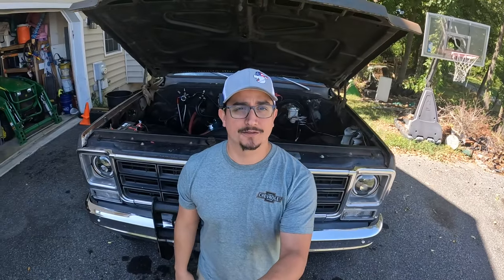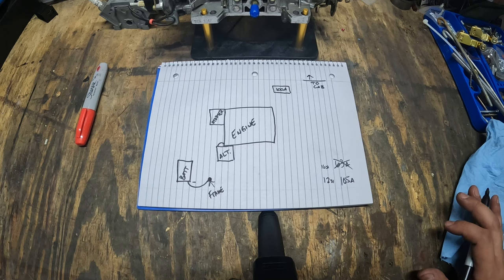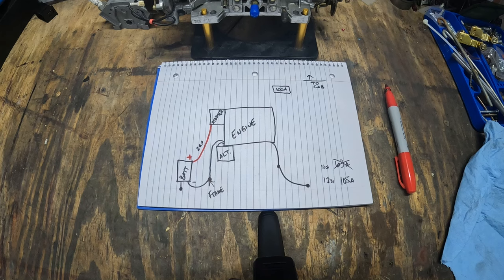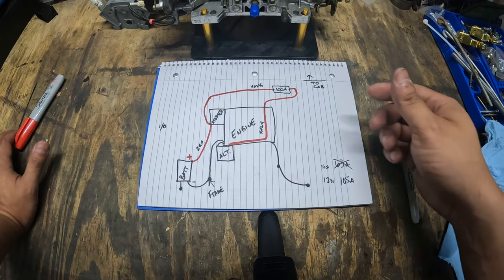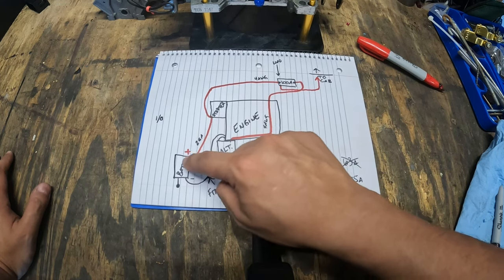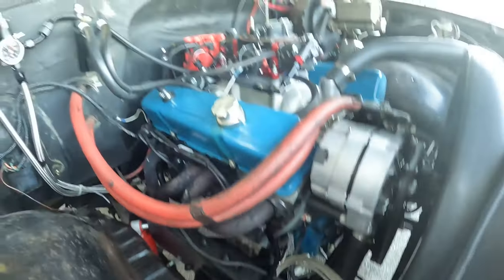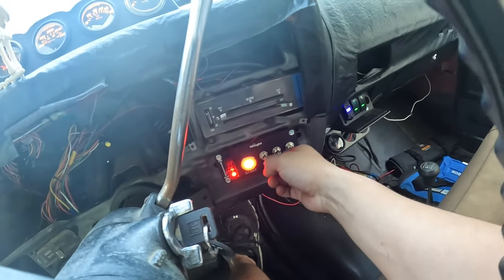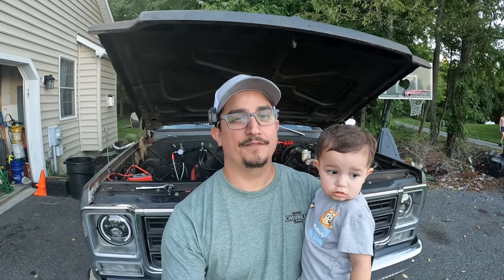Wire an Alternator BETTER in your classic car or truck | 1 Wire upgrade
In this video I show you how to wire an alternator and upgrade your old stock alternator to increase power and reliability! I'll be upgrading from a 10si to 12si one wire alternator. This will let you get rid of some redundant wiring and clean up the stock wiring harness.

0:00 Intro
0:36 Alternator wiring diagram
6:10 Installed in vehicle
9:22 WHOA!
9:48 Final view and outro